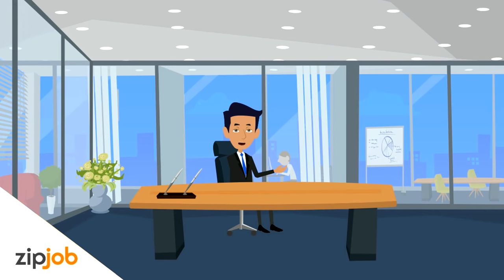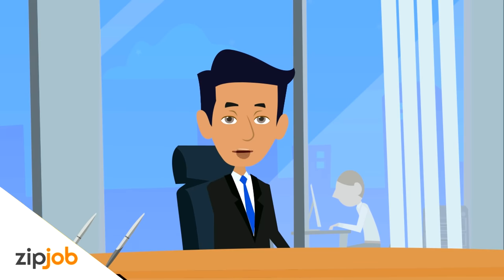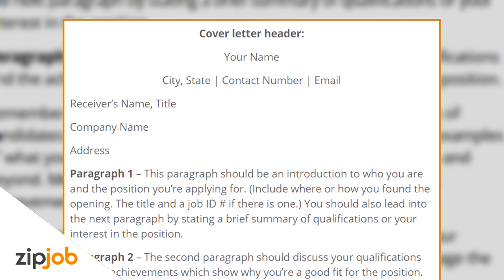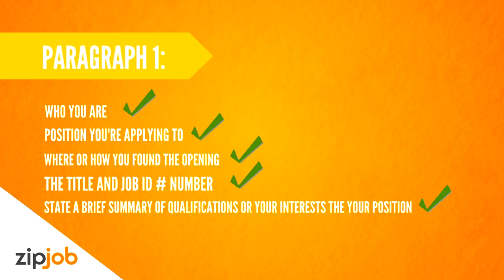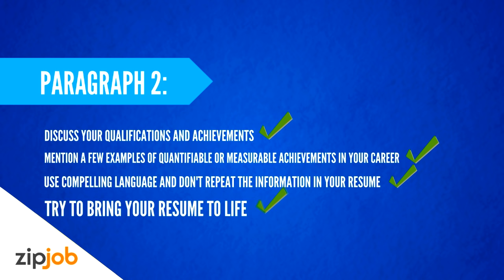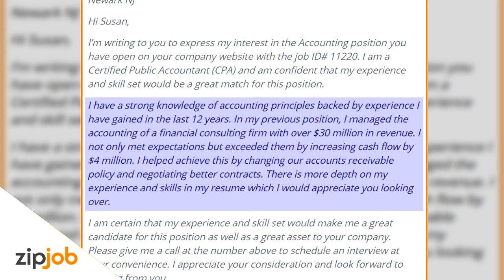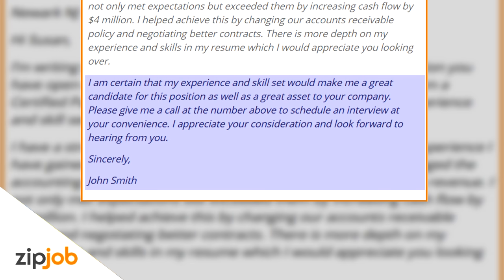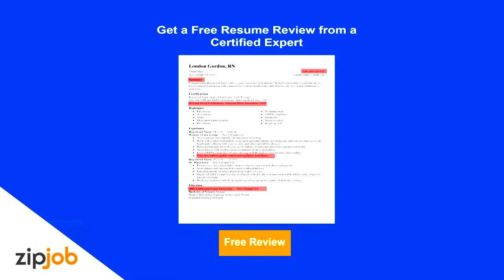How To Write A Cover Letter (Example Included)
A well written cover letter could increase your chances of an interview by 50%. We'll show you how to write an awesome cover letter that impresses employers.

Writing a good cover letter is a crucial step in the job search process, yet many people don’t write one or don’t put in the time to write an effective one.

So how do you write the perfect cover letter?

This short video will give you the necessary steps to create an effective cover letter that helps you land interviews.

We often hear people ask - Do I need to send a cover letter?

The answer is yes. You should always send a cover letter unless the job posting says no cover letter is required.

The point of a cover letter is to give a bit of an introduction as to who you are, your interest in the position, and why you think you’d make a good fit. It also adds a human touch to the plain old boring resume.

Ok, So let's get started….

The first thing we’re going to cover is the format and then we’ll cover the things you absolutely need to mention in your cover letter if you want to stand out from the hundreds of other job seekers.

Ok let's take a look at how a cover letter should be formatted..

You can keep it similar to the header on your resume but don’t include your address.

You should then include the receiver's name, title, company name and address. If you can’t find the name of the hiring manager, you could leave that off. You can address the letter as “dear hiring manager” but always try to make an effort to find out the hiring manager in charge.

You should try to keep your cover letter between a half a page to ⅔ of a page long. Remember that most employers only spend a few seconds going through your resume and cover letter. No one wants to read an in- depth page long cover letter.

Three paragraphs is a good length and we’ll go through what each paragraph should contain - we’ll then show you an example of an excellent cover letter.

Paragraph 1 should be an introduction to who you are and the position you’re applying for. Include where or how you found the opening, The title and a job ID number if there is one. You should also lead into the next paragraph by stating a brief summary of qualifications or your interest in the position.

The second paragraph should discuss your qualifications and the achievements which show why you’re a good fit for the position.
Remember that you want to stand out from the other hundreds of candidates that are applying for the position. So don’t just give examples of what you did in your last position, show how you went above and beyond. Mention a few examples of quantifiable or measurable achievements in your career.
Use compelling language and don’t repeat the information in your resume. Try to bring your experience to life and this will encourage the reader to look into your resume in more detail.

In the third and last paragraph,  Close it out by saying you feel that you’re a good fit based on your qualifications. Remember, you should include a call of action - which in this case would be inviting you to an interview. Ask them to give you call and schedule in interview.
And the The last thing you should do is thank them for taking the time out to consider you.

Lets put this template into action. Here is an example of a great cover letter:

Hi Susan,
I’m writing to you to express my interest in the Accounting position you have open on your company website with the job ID# 11220. I am a Certified Public Accountant (CPA) and am confident that my experience and skill set would be a great match for this position.
I have a strong knowledge of accounting principles backed by experience I have gained in the last 12 years. In my previous position, I managed the accounting of a financial consulting firm with over $30 million in revenue. I not only met expectations but exceeded them by increasing cash flow by $4 million. I helped achieve this by changing our accounts receivable policy and negotiating better contracts. There is more depth on my experience and skills in my resume which I would appreciate you looking over.
I am certain that my experience and skill set would make me a great candidate for this position as well as a great asset to your company. Please give me a call at the number above to schedule an interview at your convenience. I appreciate your consideration and look forward to hearing from you.
Sincerely,
John Smith

So there you have it. Remember to include these 3 points in your resume -
* Who you are
* Your qualifications and how they can benefit the employer
* And a call to action asking to schedule an interview.